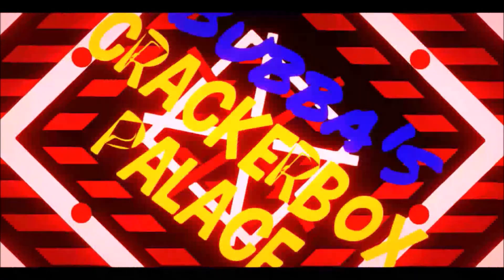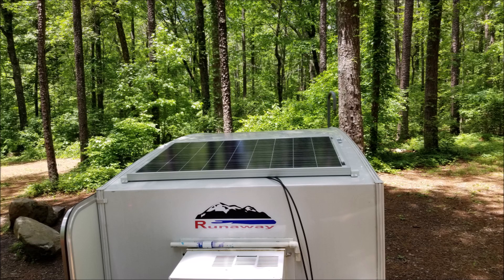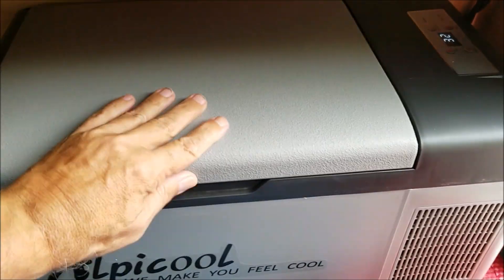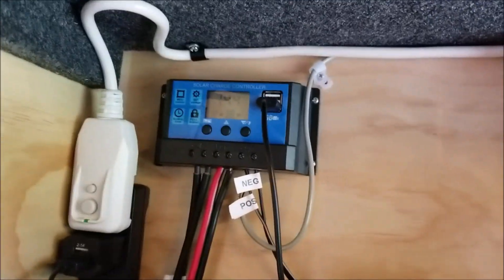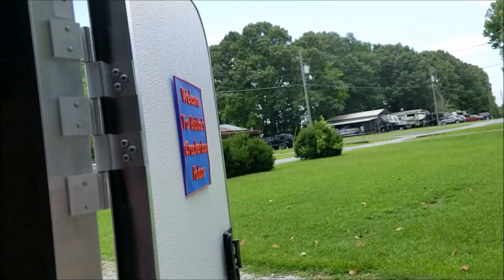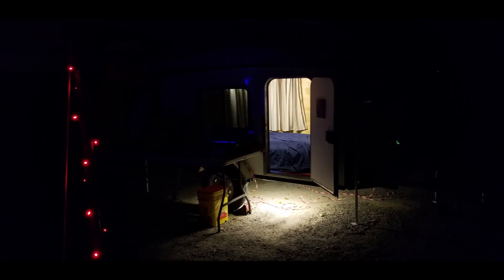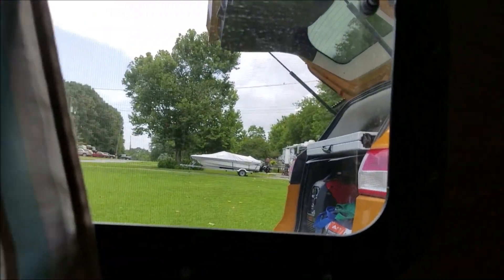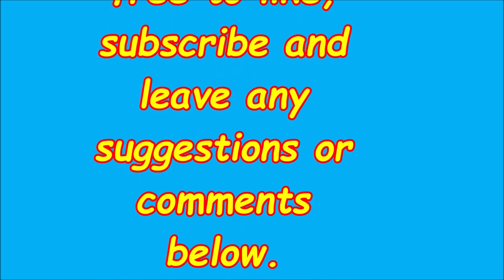The grand tour of my tiny Runaway Camper, The Crackerbox Palace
The grand tour in and out of my tiny Runaway Camper, The Crackerbox Palace.
Here are some links to items I'm currently using:
Foldable Fat Tire E-bike =
Alpicool Refrigerator =
10'x10' Canopy =
Shower/Utility tent =
Portable toilet =
Solar Panel =
35AH AGM battery =
Tri-fold mattress =
Inline circuit breaker =